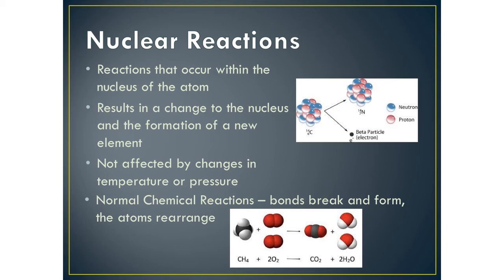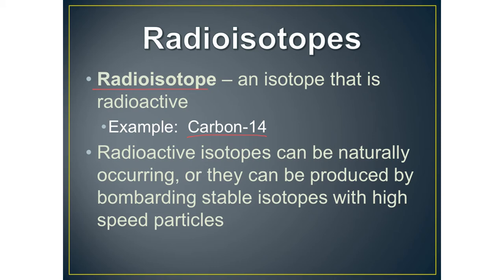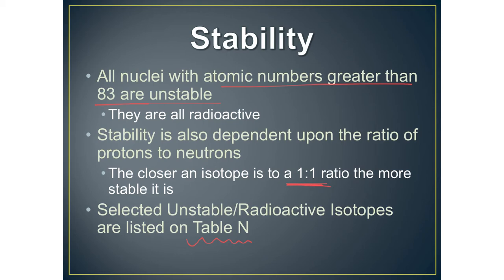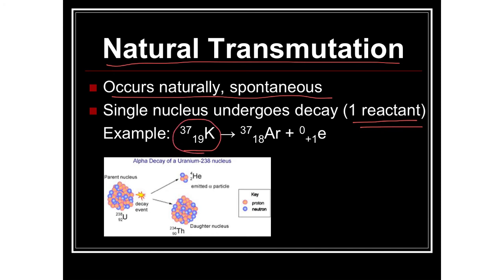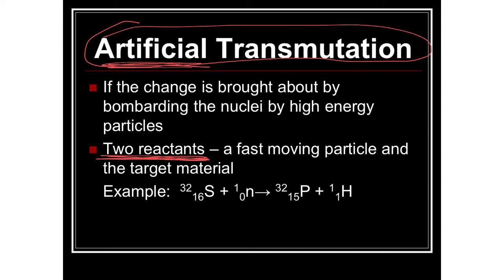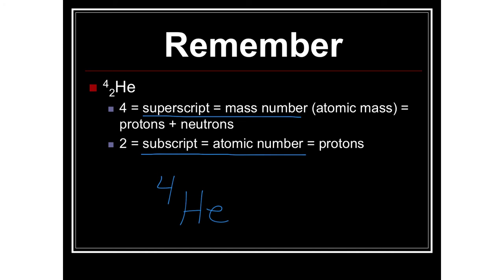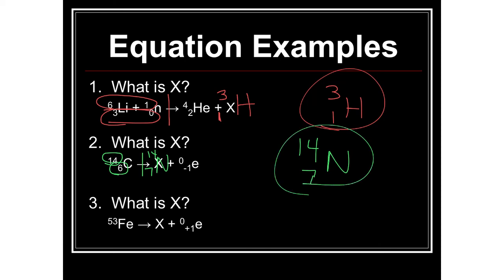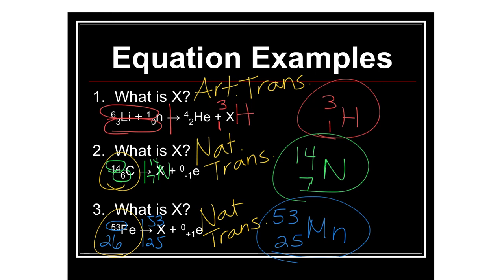Nuclear #1 - Intro and Equations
Nuclear Chemistry Video #1 - Introduction and Balancing Nuclear Equations, Regents Chemistry